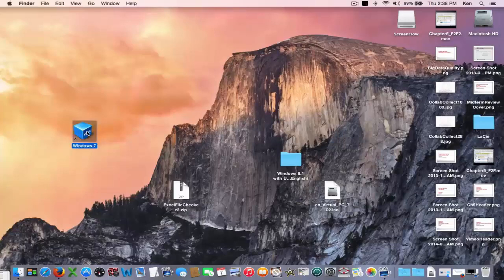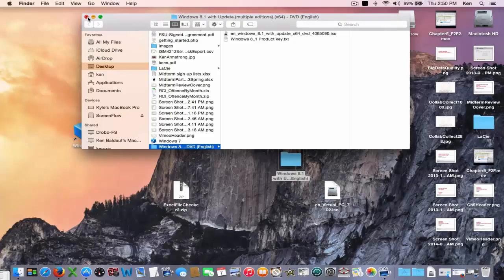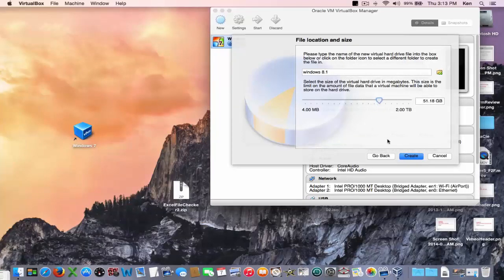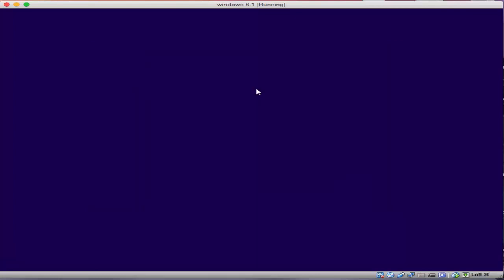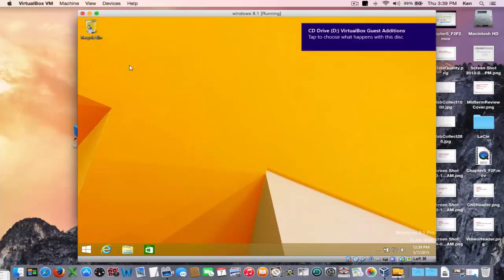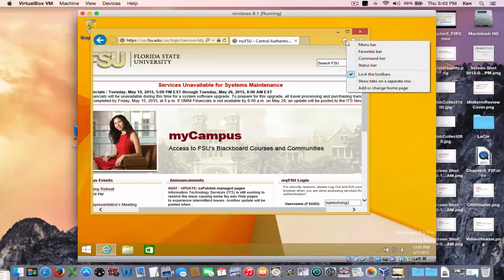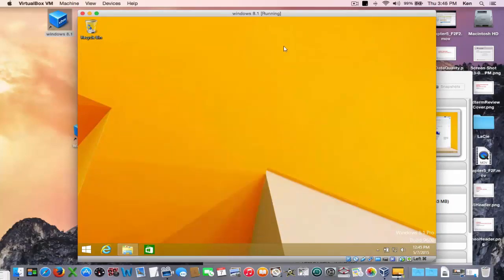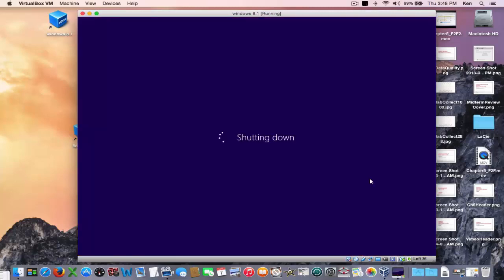Installing Windows On A Mac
This video demonstrates using Virtual Box (Free) to install Windows (not free) onto a Mac laptop